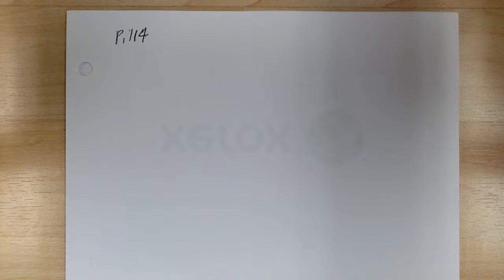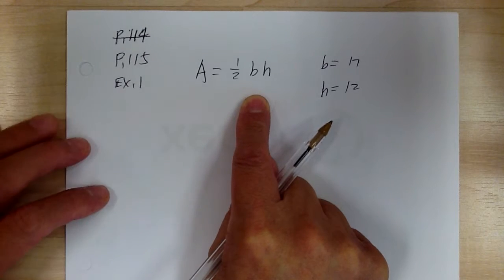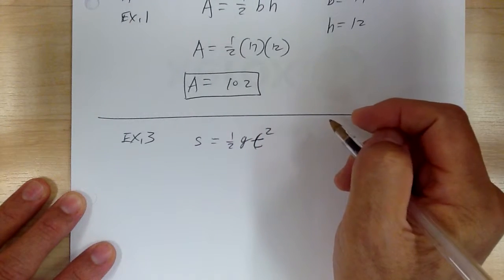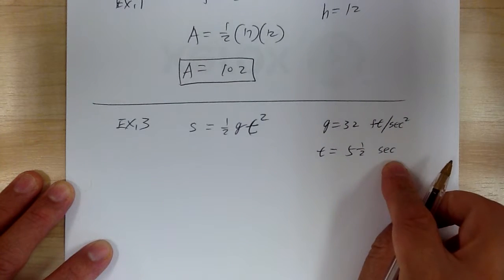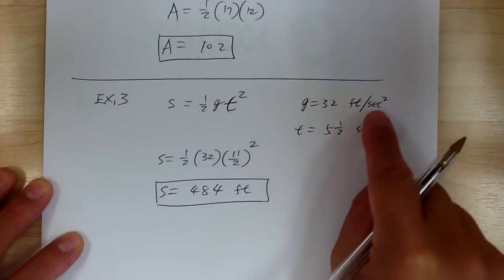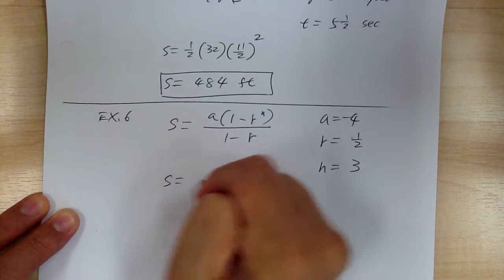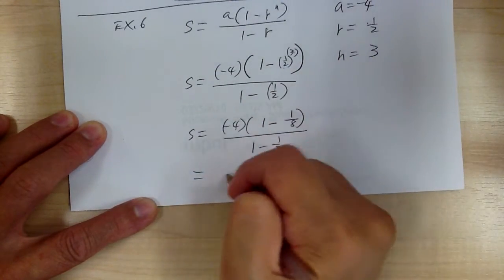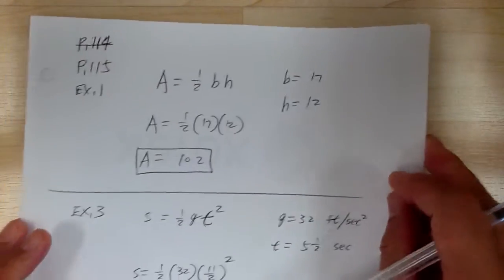Algebra 1 p.114